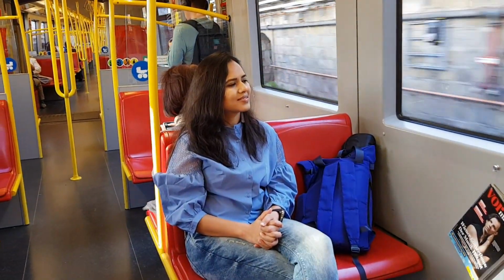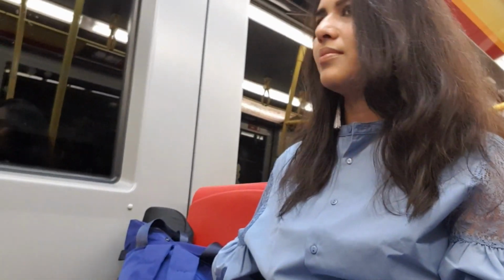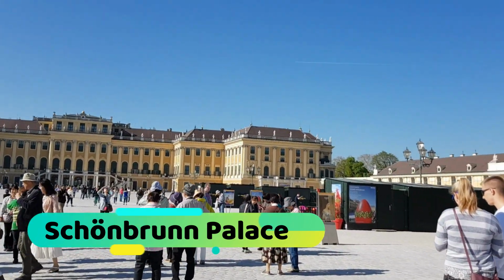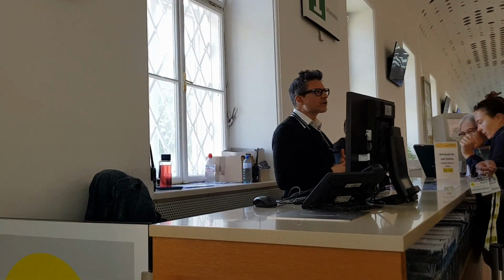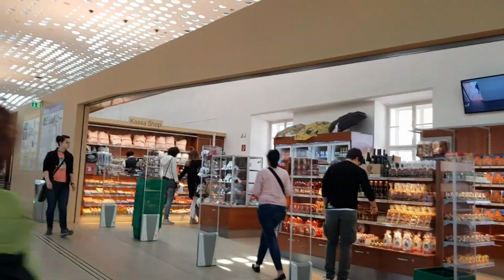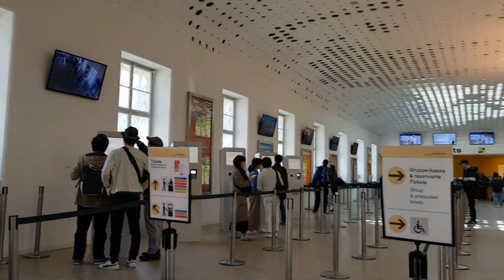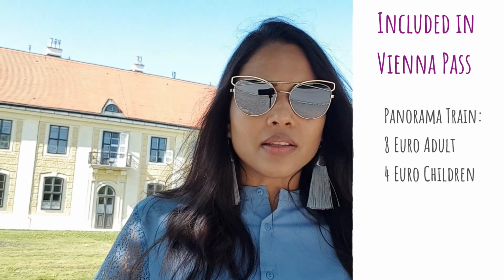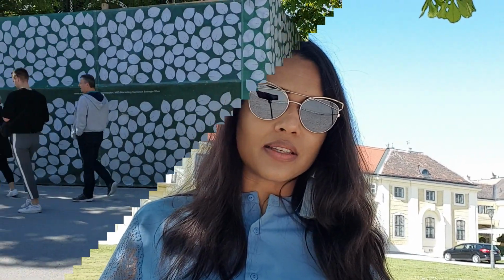Schoenbrunn Palace | Vienna Vlog Episode IV | How to make Most of Vienna Pass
Hi Guys..
Welcome to the Vienna Vlog, Episode IV. In This Video you are further informed how to make most of the Vienna Pass with Schoenbrumm Palace as the main Target. Vienna is one of the most Beautiful European City. If you are new to this City and wanna take an overlook of the entire City than Hop and Hop Bus Tour is the best option. Its the cheapest and most preferable option. Specially if don’t have desire to Walk. And Walking in a European City for Sightseeing...is like at least 7-10 km Walk per Day.  There are other tour Buses also. But I chose this one as it was included in Vienna Pass.
You need to take the Yellow Route of Hop on Hop off Bus Tour to reach the beautiful Summer Palace of Austria i.e. Schoenbrunn Palace. It not only comprise of Museum in Palace but also has beautiful Gardens and one of the world’s oldest Zoo, where your can see around 700 spices of different animals and bird in this world.
There are different ways to take a Panoramic View of the whole area of the Palace, which include the ethnic Horse Carriage Ride, Walking and a Panorama Train (included in Vienna Pass). If you have Chosen to take the Vienna Pass, than Panorama train is the best option as the Area is pretty much wide and Consumes lot of time.
Towards the end of the Video you will Witness the beautiful Ester Market in Ground before the Palace which you can only find during Ester Week.

Air BnB : get 34 Euro on signin up and by First Booking